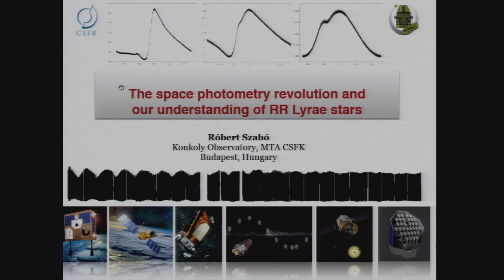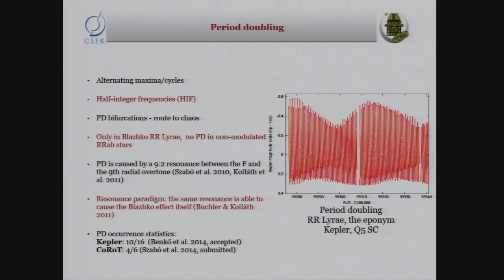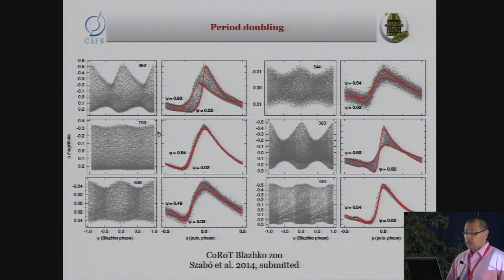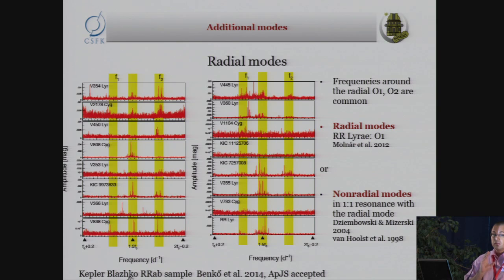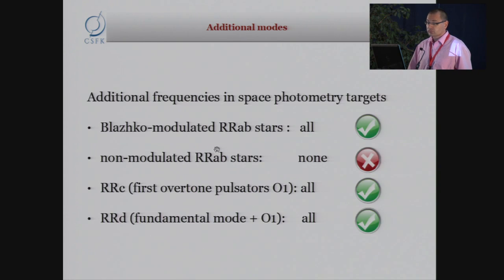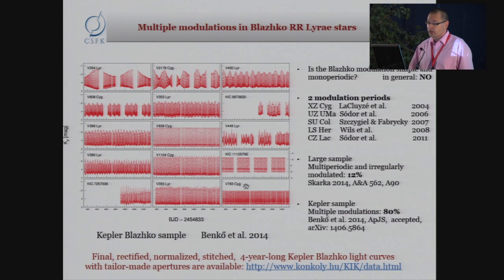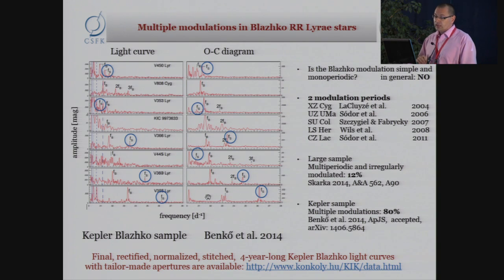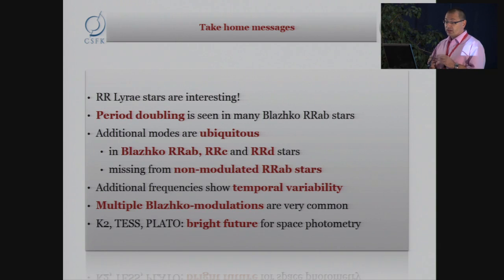CoRoT3-KASC7 #06 - R. Szabo - The space photometry revolution in our understanding of RR Lyrae stars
Title: The space photometry revolution in our understanding of RR Lyrae stars
Speaker: Robert Szabo

Abstract: The Blazhko effect is the conspicuous amplitude and phase modulation of the pulsation of RR Lyrae stars. It had been discovered in the early 20th century and constitutes one of the longest standing problems of stellar pulsation theory. The field of study of this mysterious modulation has recently been invigorated thanks to the long, quasi uninterrupted, ultra-precise space photometric time series data. It turned out that if we look at RR Lyrae stars through the optics of CoRoT and Kepler space telescopes, we can discern a fascinatingly diverse collection of dynamical phenomena that has been completely unknown before the space photometry era. In this talk I will give an overview on the latest observational findings delivered by both CoRoT and Kepler. Then I will discuss how space photometry results have advanced our theoretical understanding of RR Lyrae stars.

By analyzing long time series data, it is now obvious that more than 60% of the Blazhko stars feature multiple modulations, with some hints of low-dimensional chaos in a few cases. Most importantly, we found period doubling in the majority of the Blazhko-modulated Kepler and -most recently- in CoRoT stars. This discovery offers a new handle on the tough Blazhko-problem, since we were able to prove that the origin of the period doubling is a high order resonance between radial modes. What is more interesting: by using the amplitude equation formalism, it can be shown that the same resonance is able to create the modulation itself, which can be either regular, irregular (multiply modulated) or even chaotic. Thus, the radial resonance model is currently the most plausible explanation to this century-old enigma.

If more than two modes are present in a nonlinear dynamical system such as a high-amplitude RR Lyrae star, the outcome is often an extremely intricate dynamical state as is confirmed by our hydrodynamical models. It is important in this context that we identified high radial overtones, high-order resonances, other resonances and triple-mode pulsation states in the analyzed data. We found pieces of evidences for temporal variations of these additional frequencies in most of the cases. These surprising discoveries have profound consequences on our understanding of the mode selection mechanism and the interaction between pulsational modes.